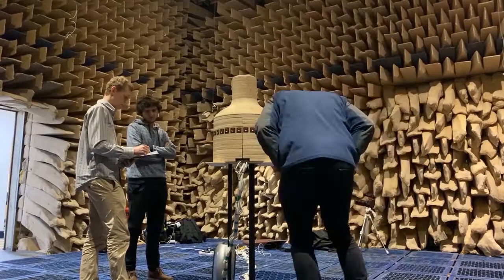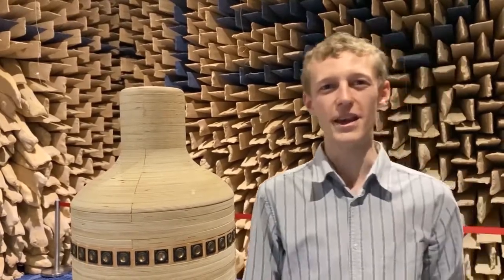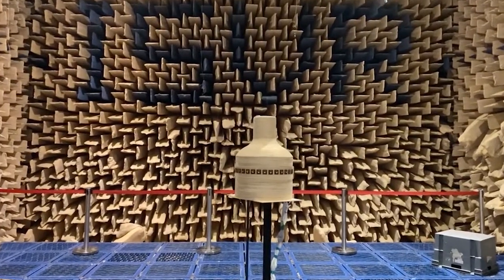International Year of Sound | Speaker Array - University of Southampton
Researchers from the University of Southampton talk about the upcoming debut of the speaker array at the opening of the International Year of Sound in Paris.